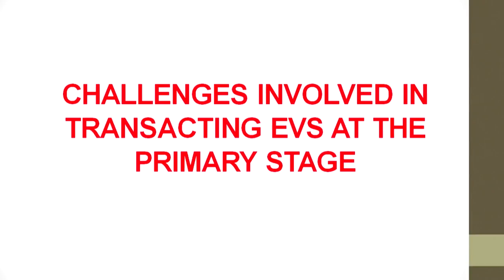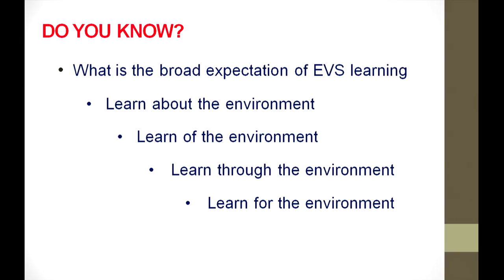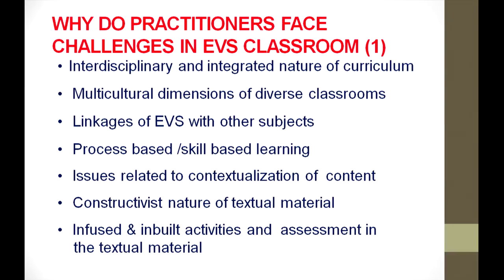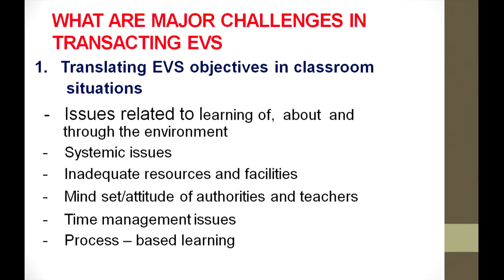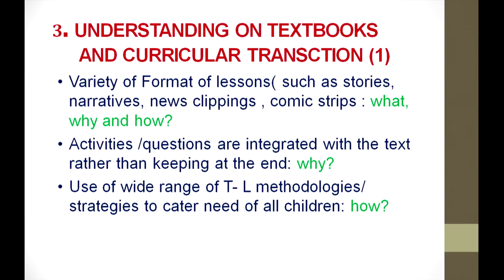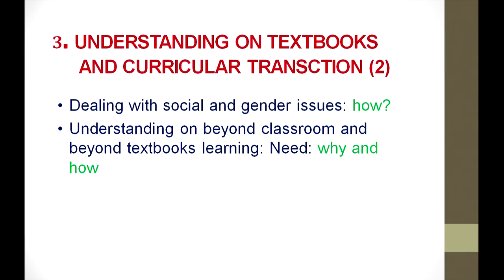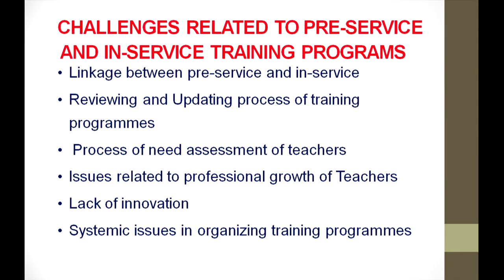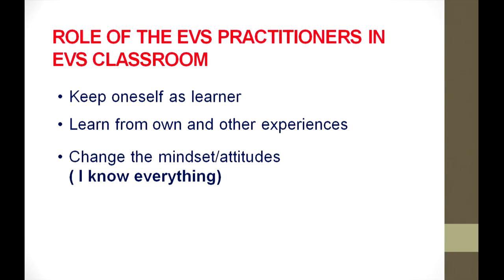Challenges Involved in Transacting EVS at the Primary Stage